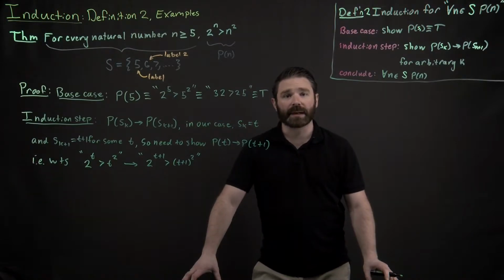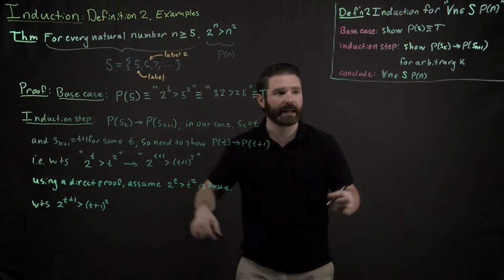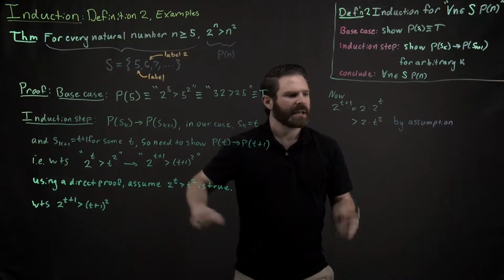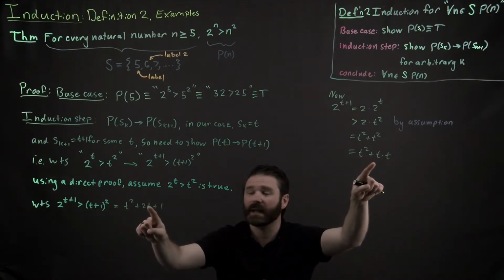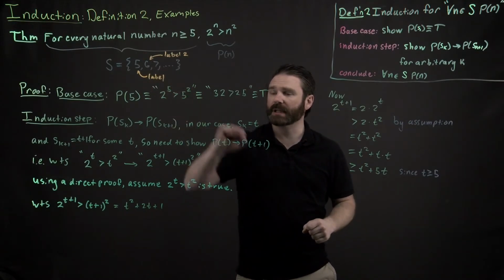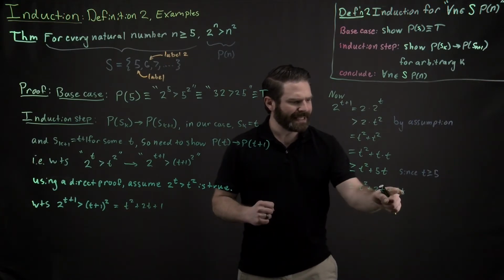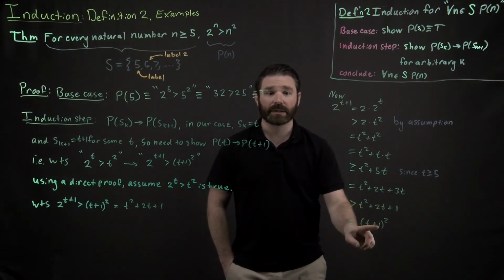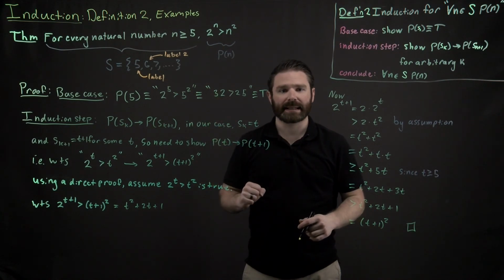Induction definition 2 example 1 completed